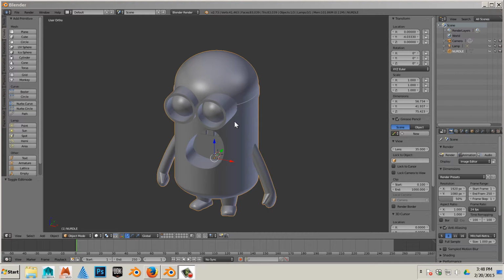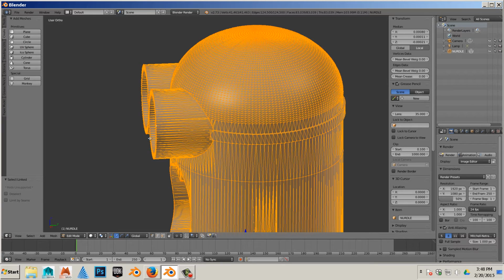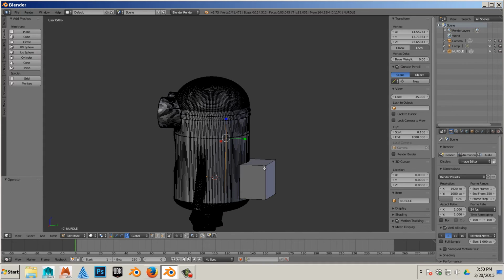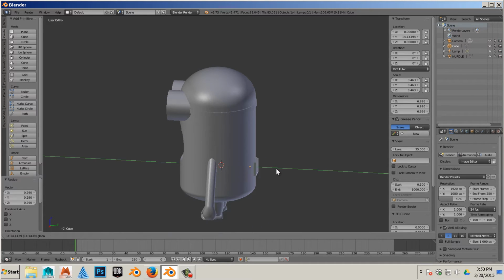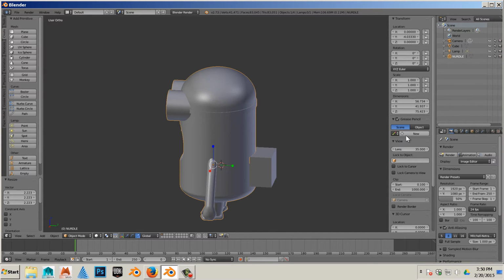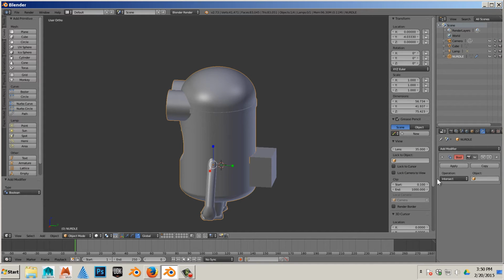Making a 3D object Printable using blender 2